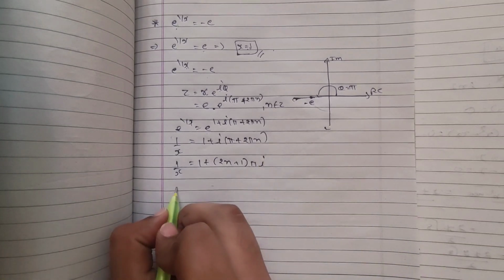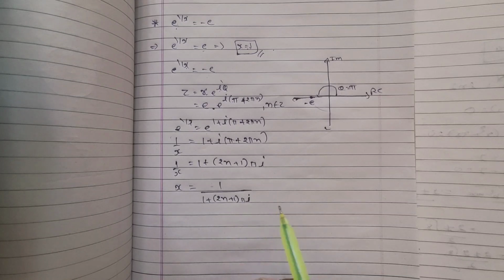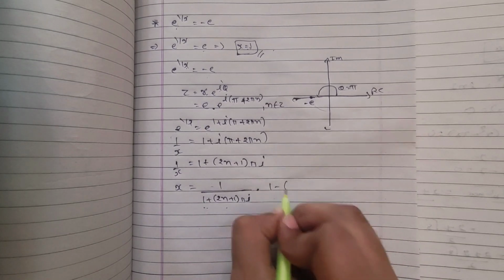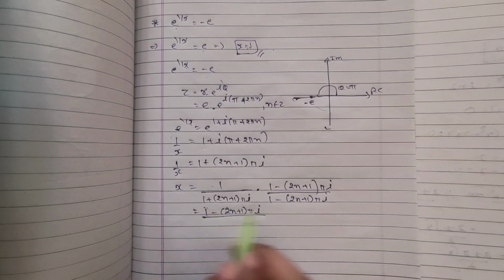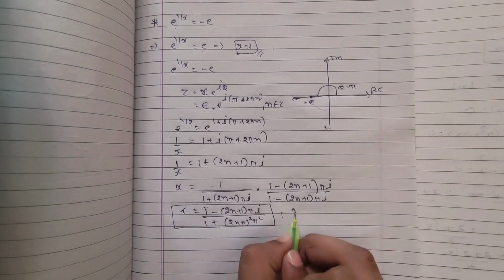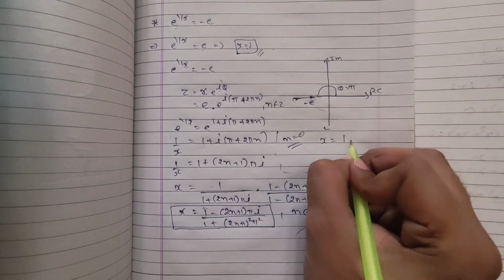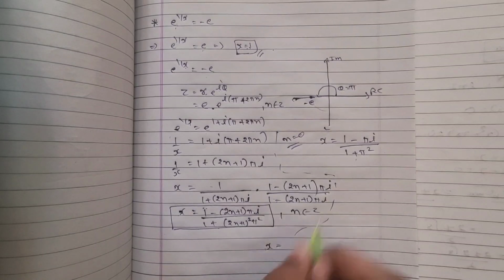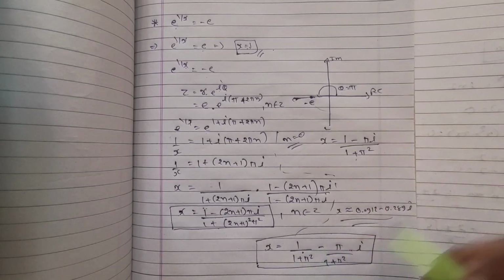An Amazing Conceptual Exponential Equation | Maths Olympiad